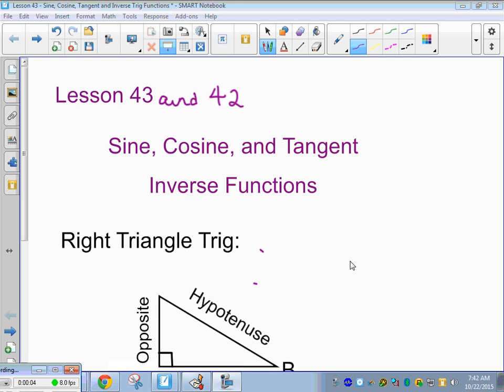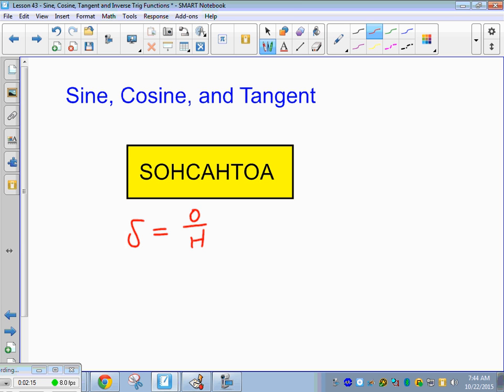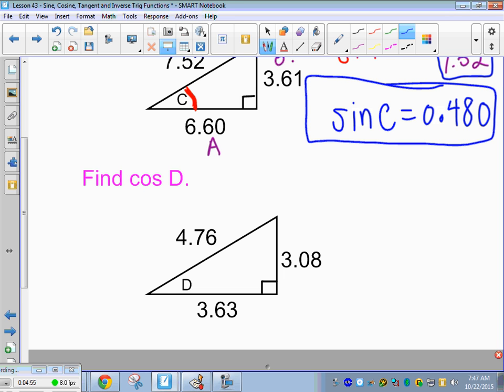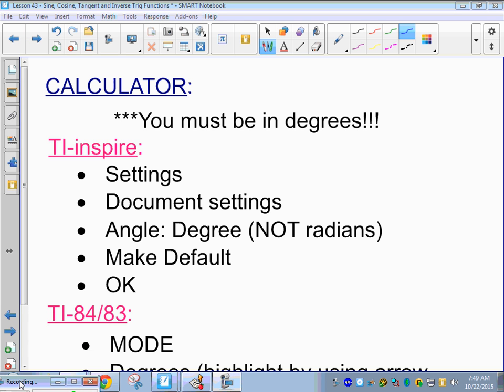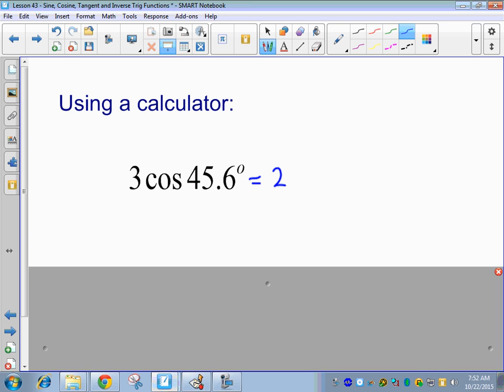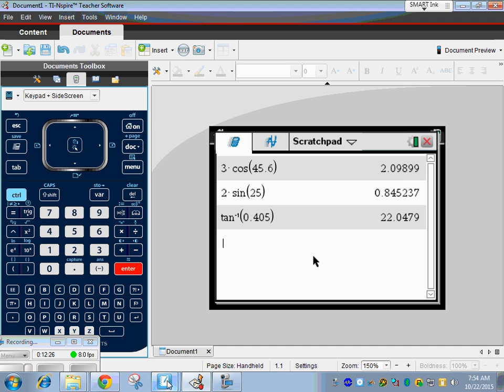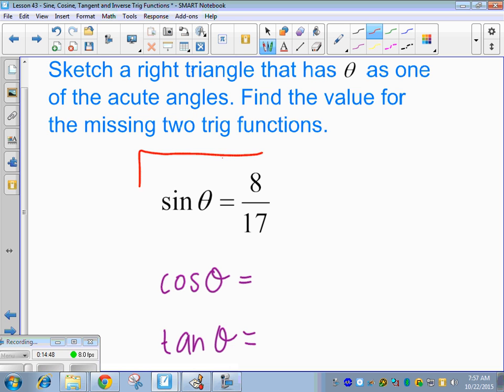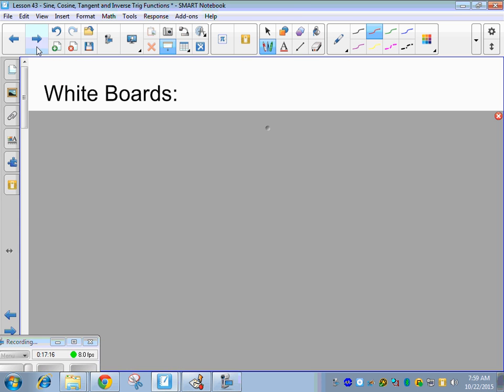Saxon Algeba 2 - Lesson 42 & 43 - Sine, Cosine, Tangent and Inverse Trig Functions